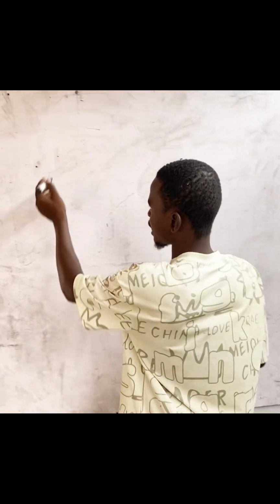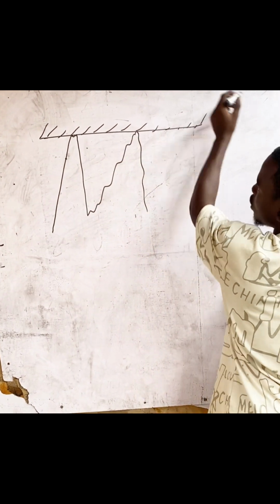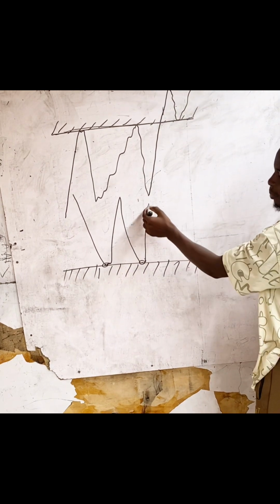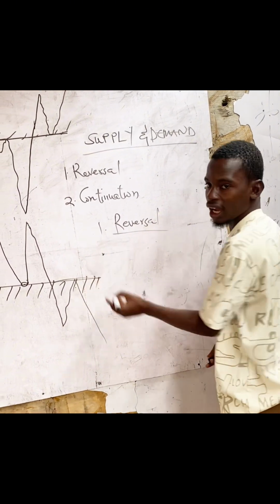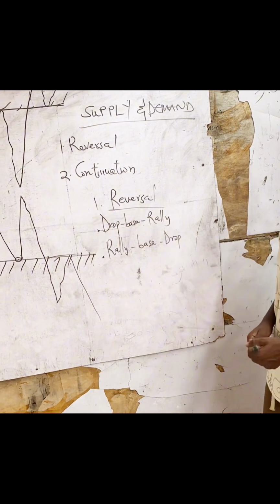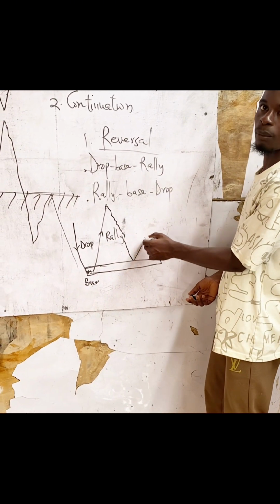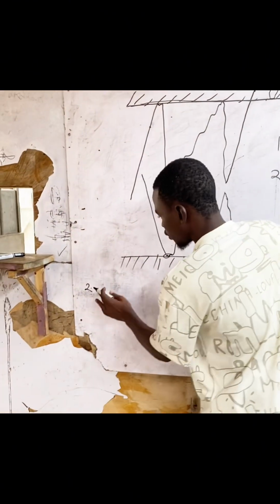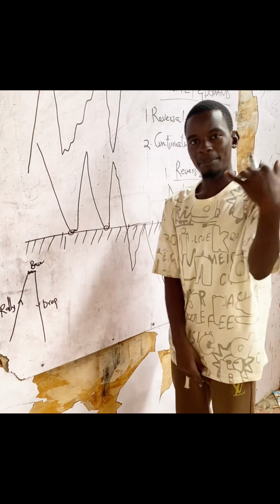SUPPLY AND DEMAND TRADING STRATEGY PART 2